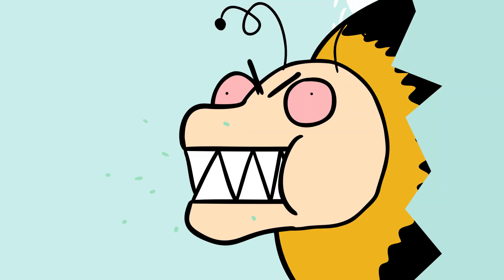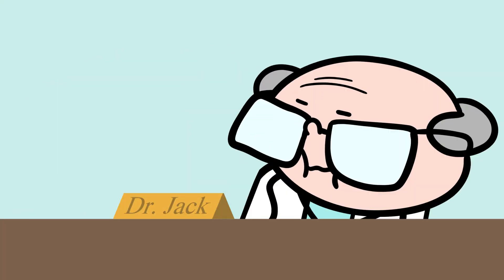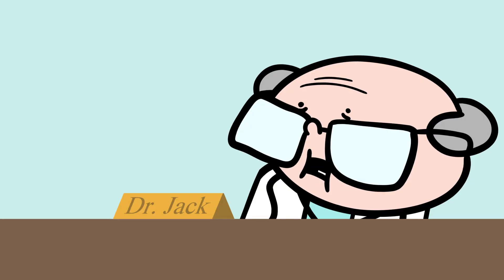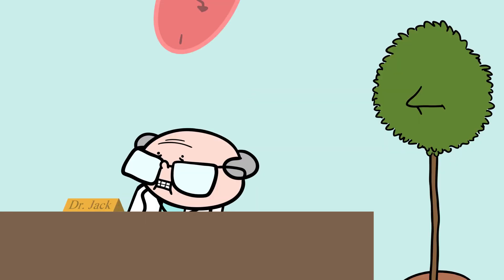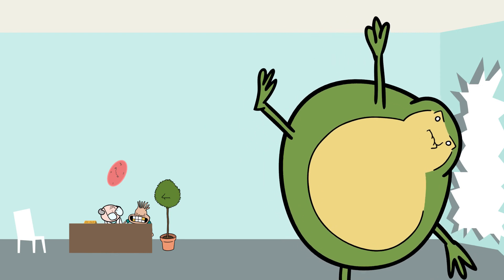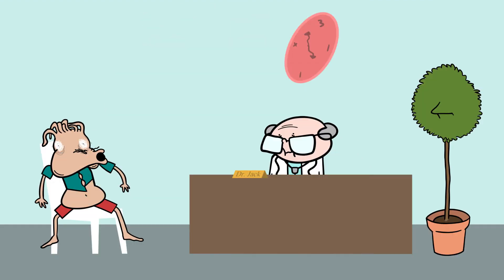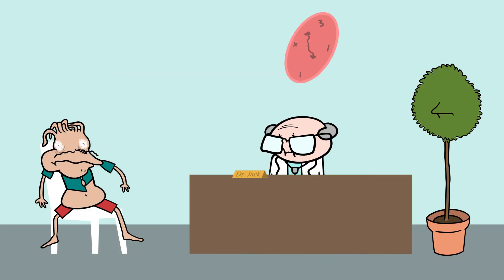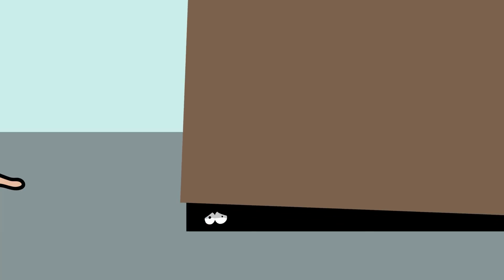Eric & Dr Jack